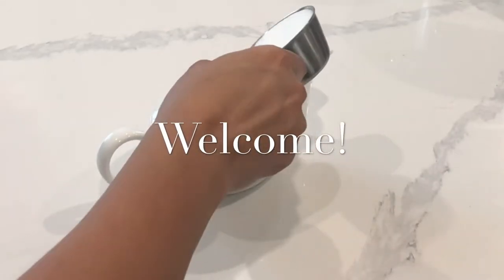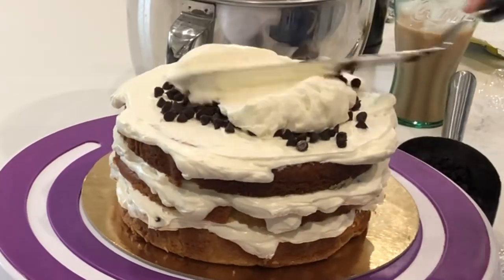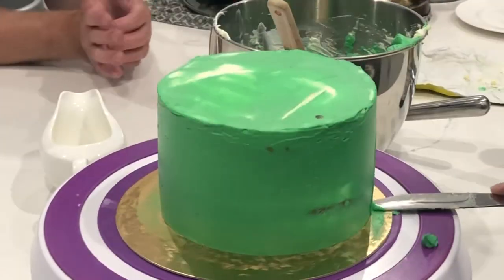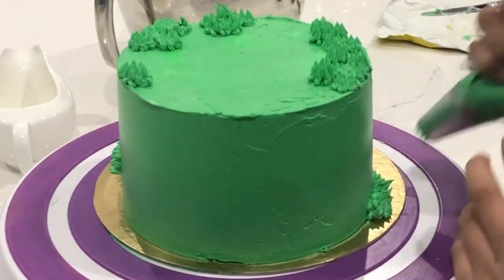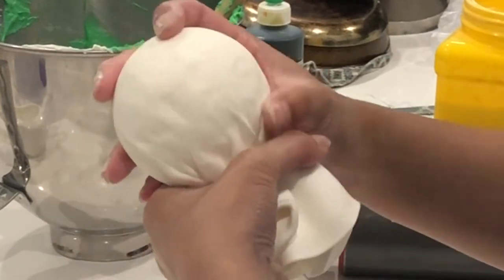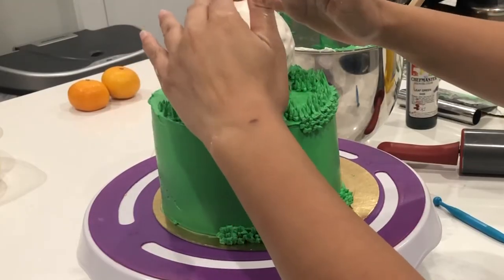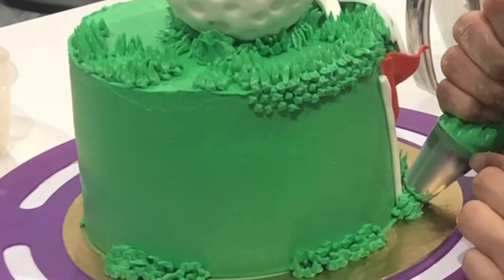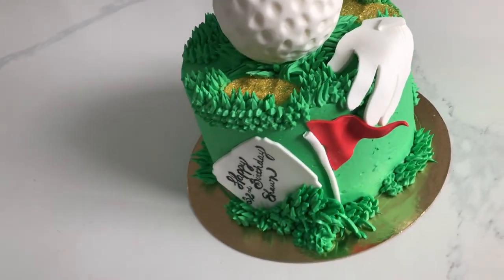How to Make a Simple Golfing Cake | PERFECT for Father's Day and Birthdays!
Father's Day is just around the corner and golfing cakes are always so popular around this time of year. Today I am making a golfing cake that is done primarily in buttercream, but it does have just a bit of fondant detailing (though you could easily omit the fondant and use plastic figures instead).

Italian Meringue Buttercream Recipe:

300 grams granulated sugar
75 grams cold water
110 grams egg whites
350 grams of butter (unsalted or salted)

Method:

Combine sugar and water into a sauce pan.
Bring it up to 239 degrees F using a candy thermometer on the stove.

While you’re waiting for the sugar to come up to temp, put the egg whites into a stand mixer and begin to whip when the sugar reaches 239 degrees F; keep mixing until it gets to 244 degrees F. Remove sugar water from the stove.

Slowly pour sugar water mixture into the egg whites as they are beating.

Whip for 3 minutes on high and then add in your chopped butter.

Whip until the frosting is the consistency you desire!

Materials Used:
Satin Ice Fondant
Edible Colouring
Reversible Cake Board

Tools Used:
Various Spatulas
Edible Pen
Cake Balling Tool